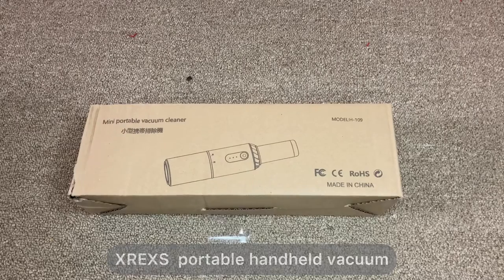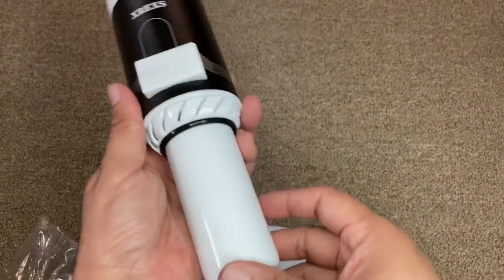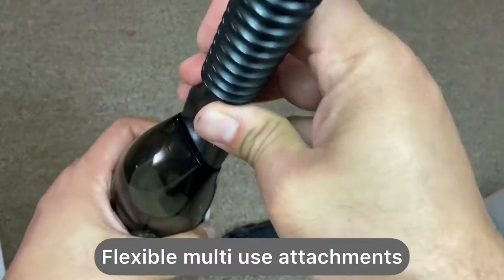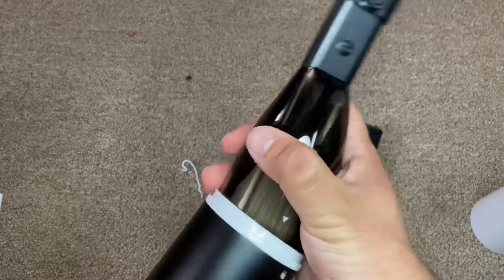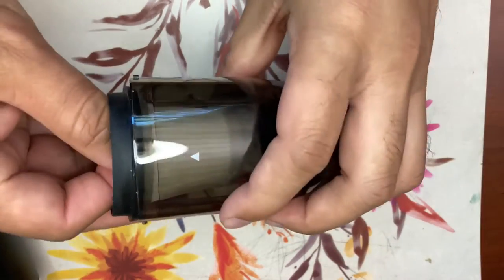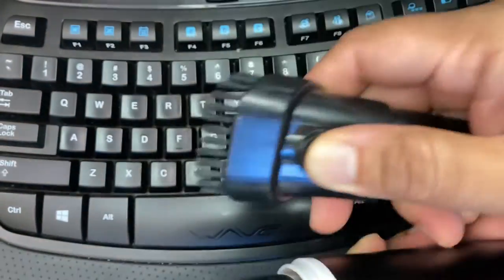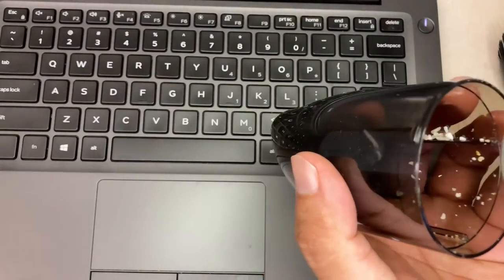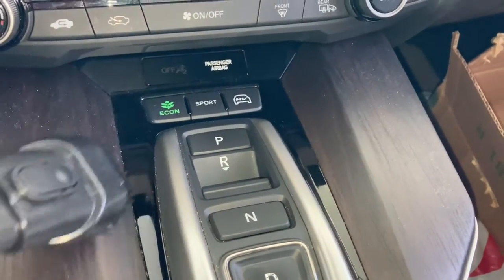Handheld Vacuum Cordless XREXS @ReviewerFamily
Handheld Vacuum Cordless, XREXS Portable Hand Held Car Vacuum Cleaner with High Power, Rechargeable Mini Vacuum for Home Office Pet Hair Cleaning, 8000Pa Strong Suction, Lightweight and Quick Charge